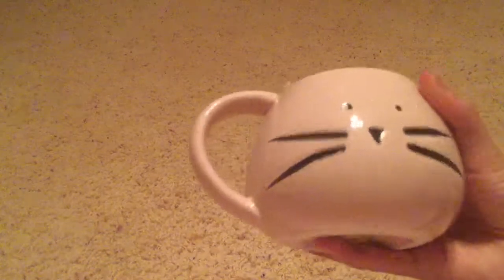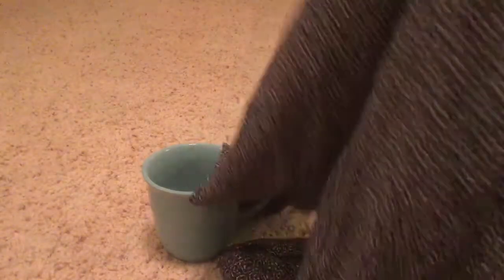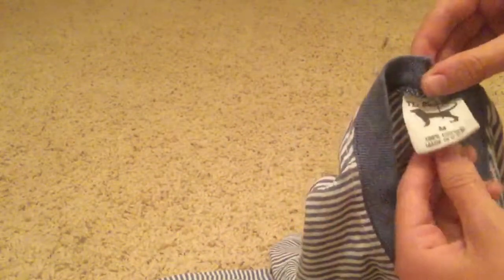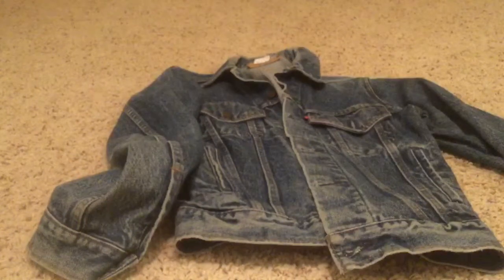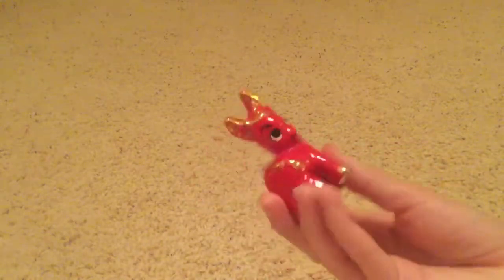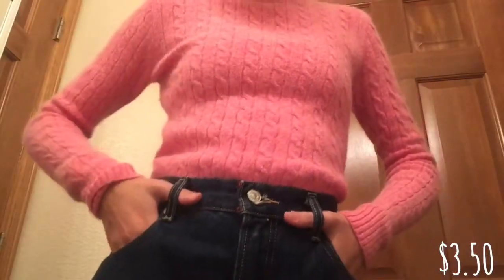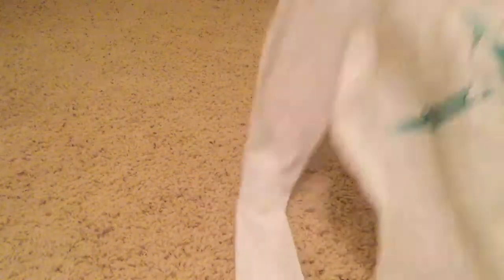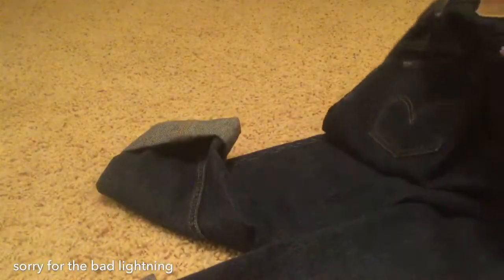BIG THRIFT HAUL! +TRY ON!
If you are interested in hauls/shopping/thrifting, this is the channel for you!

Main Song-  "Hey Winter Instrumental" found in Splice App
Outro- "Shining So Bright" found in Splice App
-Hauls By Ollie